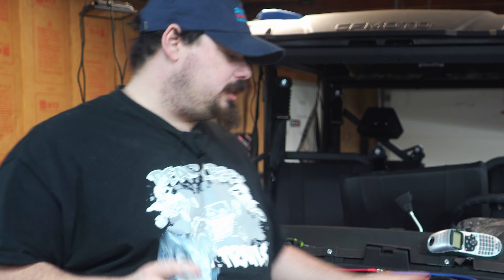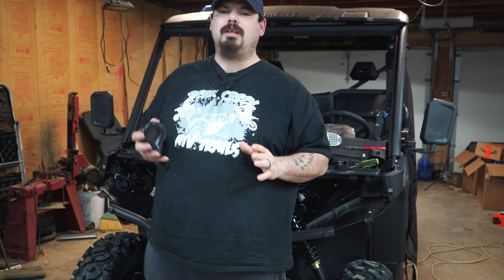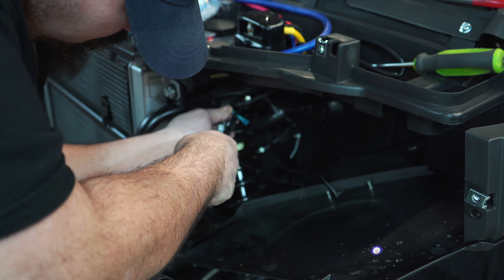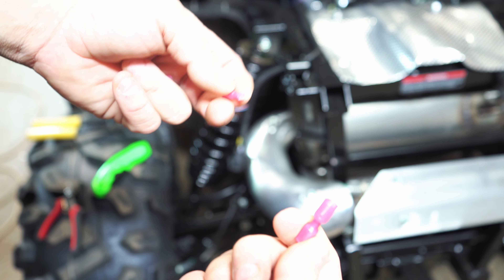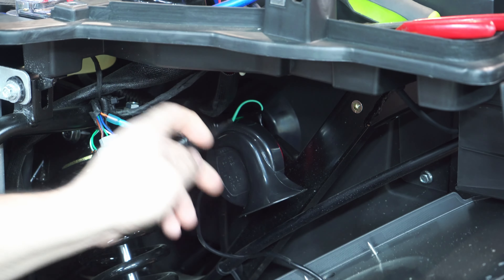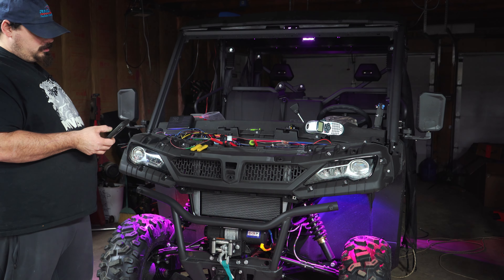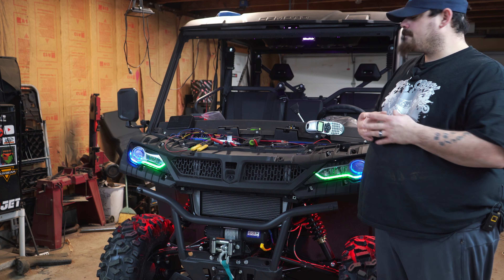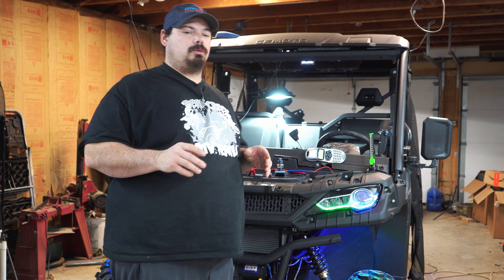Turn Signal & Horn Install CFMOTO UForce 1000 XL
Today Redneck Shows you the easiest and cheapest way to hook up almost factory turn signals in your CFMOTO UForce 1000 XL this will be very similar to all other CFMOTO Models.